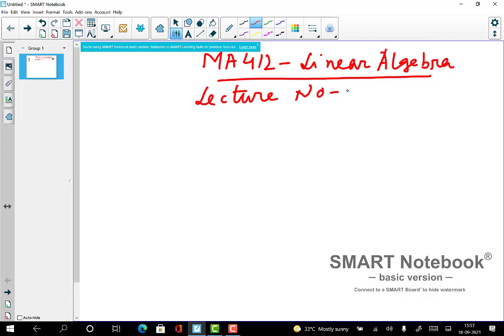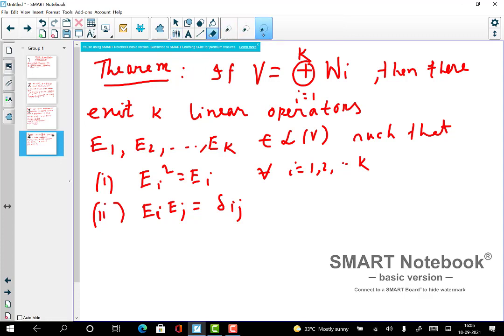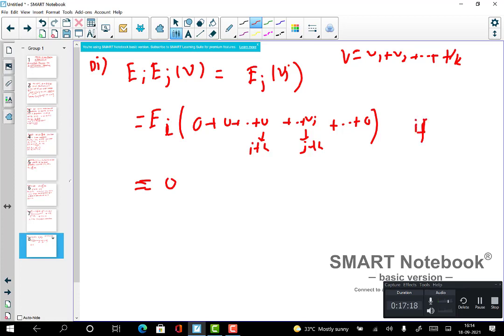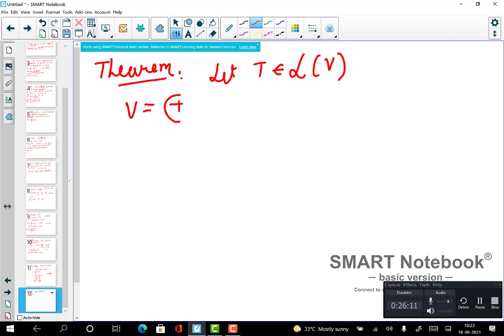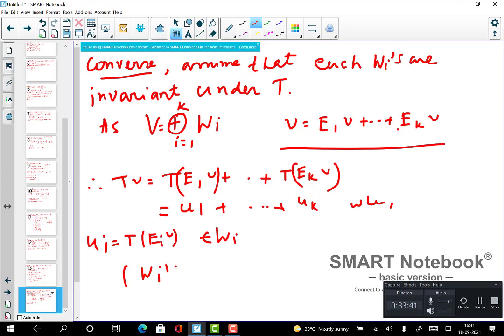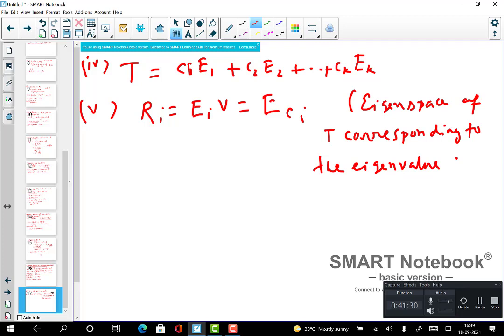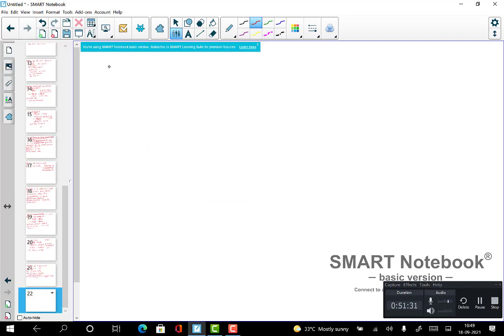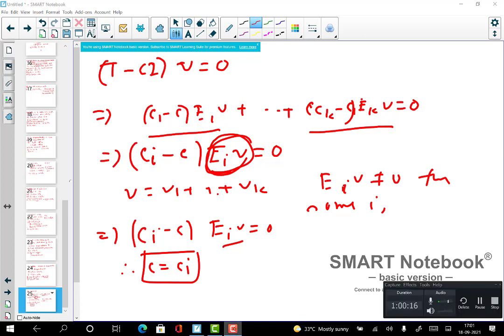MA412 LECTURE NO 21(Spectral Theorem for Diagonalizable operators) by Tapas Chatterjee, IIT Ropar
This is the 21st lecture for the course MA412, Linear Algebra. In today's lesson, we will learn about the classical spectral theorem for the diagonalizable operators on finite dimensional vector spaces.  Please write down your questions in comment section so that I can answer those as soon as possible.